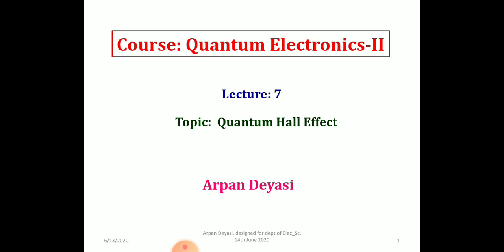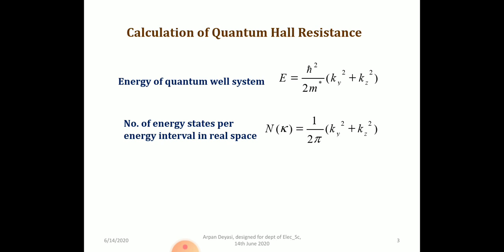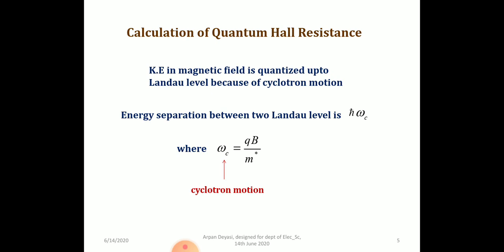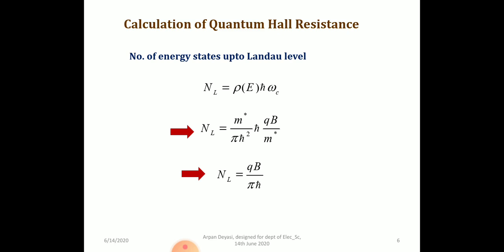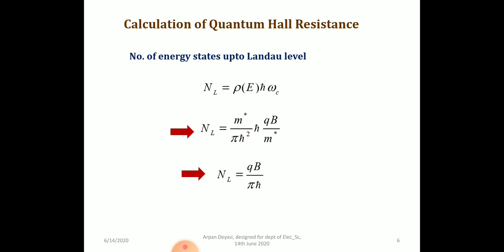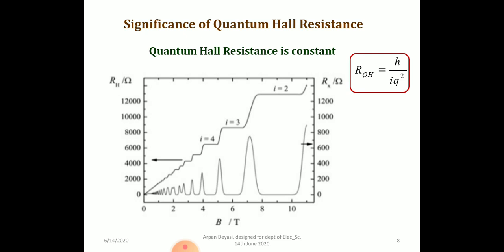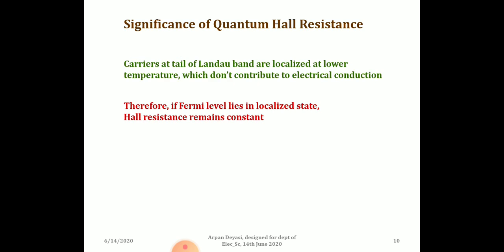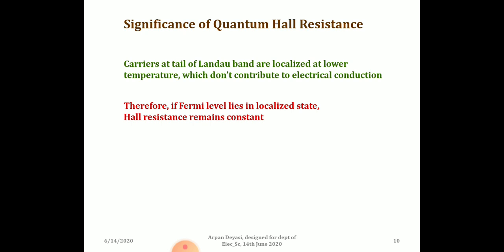Quantum Hall Resistance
Calculation of Quantum Hall Resistance